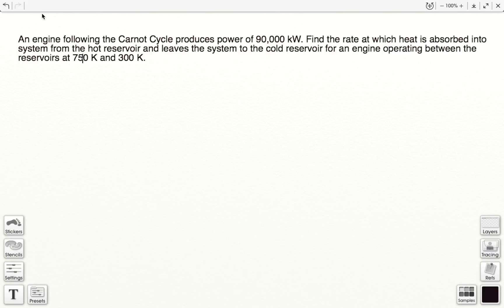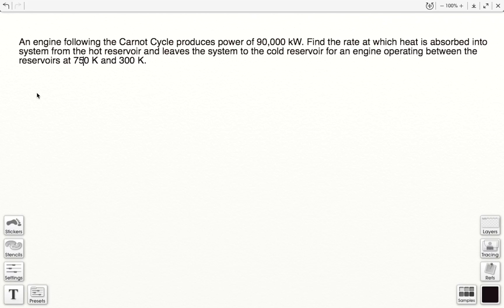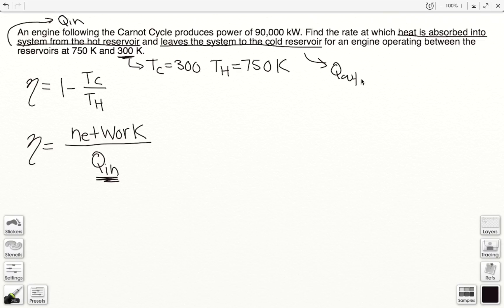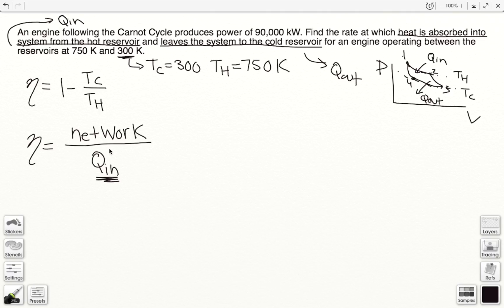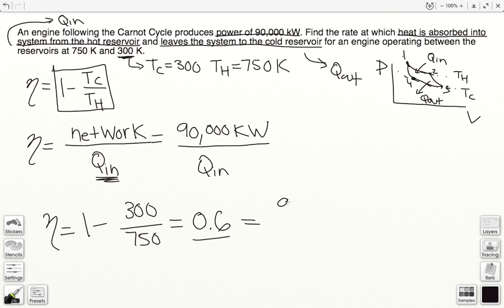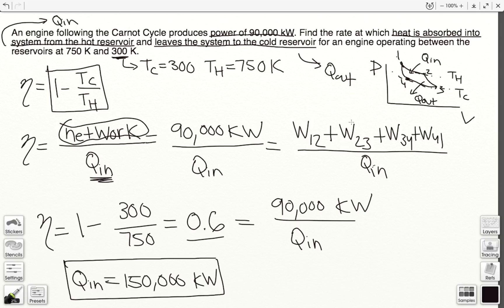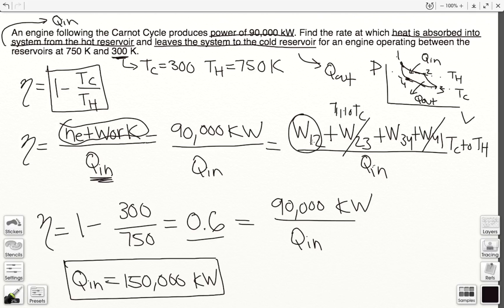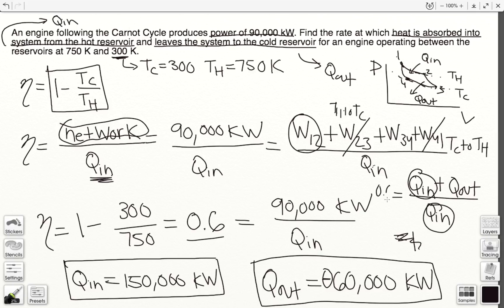Carnot Cycle Efficiency Practice Problem Easy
This video walks you through a Carnot cycle efficiency practice problem. Level easy.